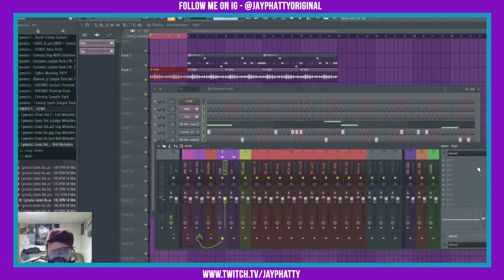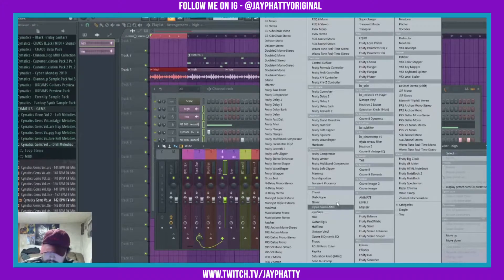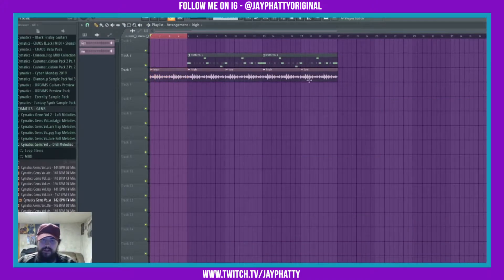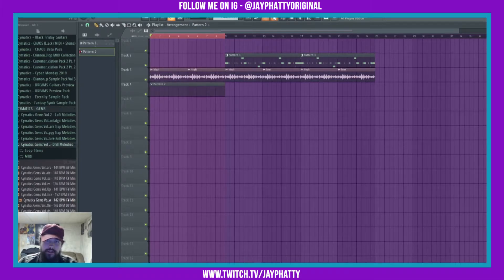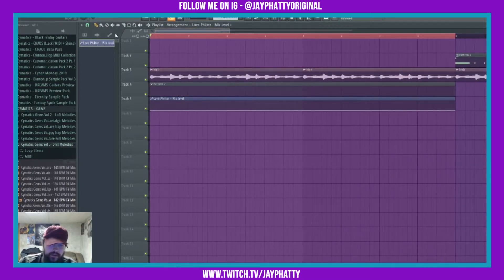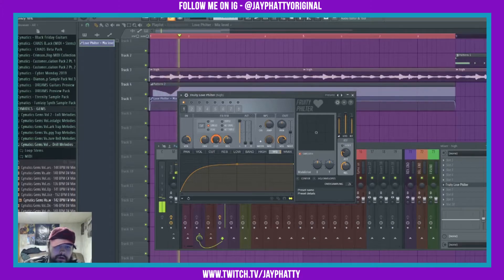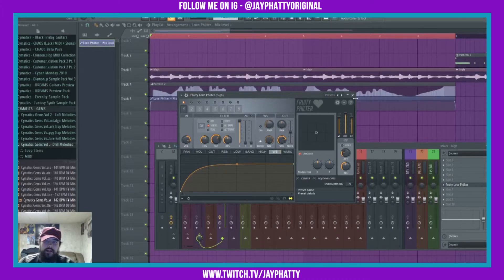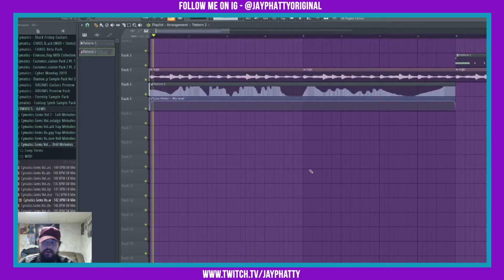How To Make Dope Intros For Your Beats Using Fruity Love Philter (Fl Studio 20)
Try this method for some interesting intros or breaks in your beats! I really appreciate that, much love y'all!

How To Make Dope Intros For Your Beats Using Fruity Love Philter (Fl Studio 20), How To Use Gross Beat In 2020 Like A Boss (Fl Studio 20), How To Add Any Font To ZGameEditor Visualizer (Fl Studio 20 Visualizer Tips), Spice Up Your Drums Like A Boss In Fl Studio 20, How To Trap In 2020 (Fl Studio 20), How To Link A Novation Launchkey And Other Controllers In Fl Studio 20 With Midi Scripts, How To Make Your Drums Louder And Hit Hard Without Clipping  In Fl Studio 20, How To Automate Easily In Fl Studio 20 (Automate Effects, Drums And Samples), THE ONLINE GRIND